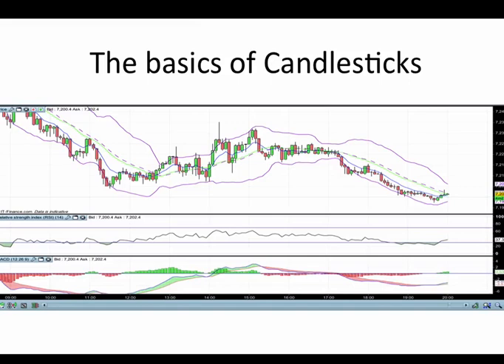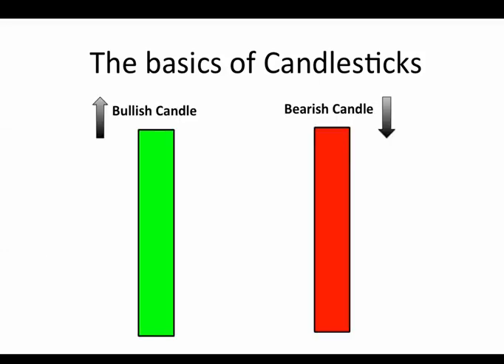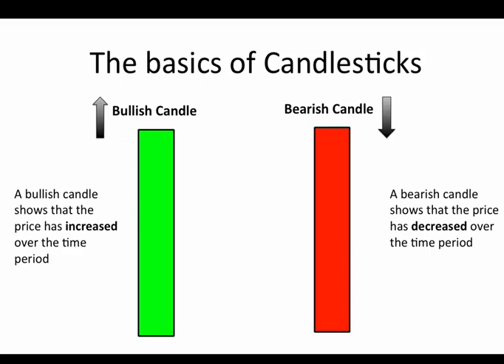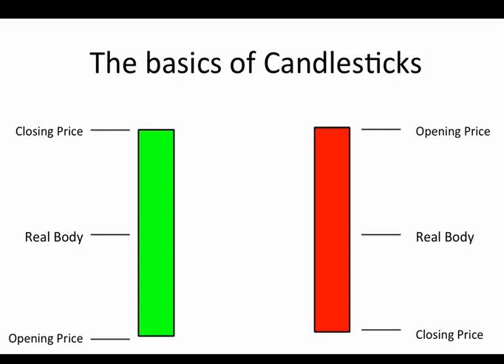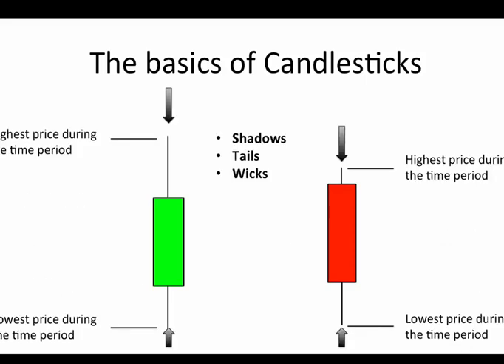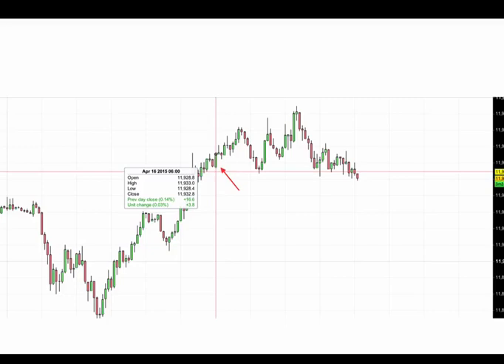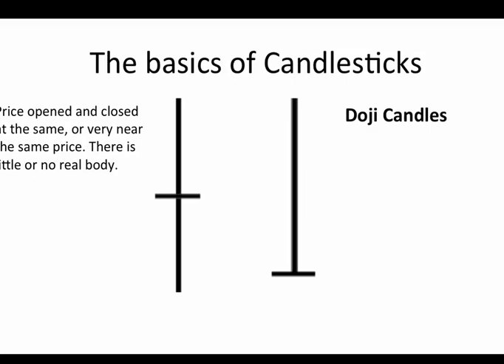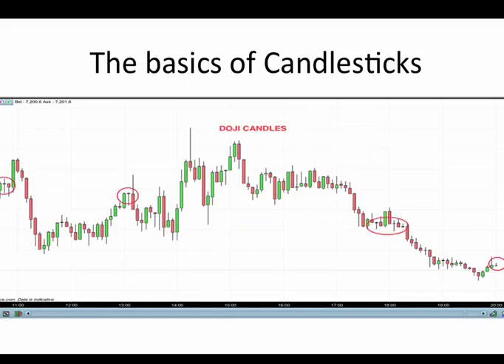stock market candlestick analysis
Candle stick analysis is basic for stock market
100 percent clear in stock market candlestick analysisstock market candlestick analysis in the video shown only market analysis